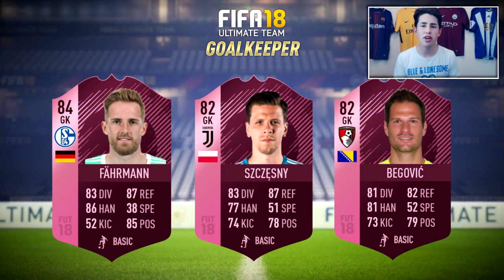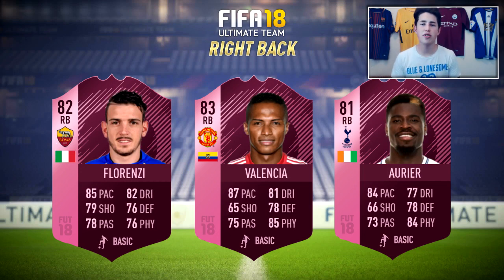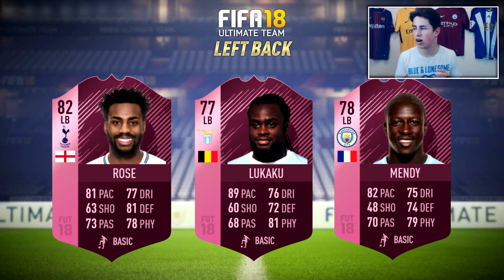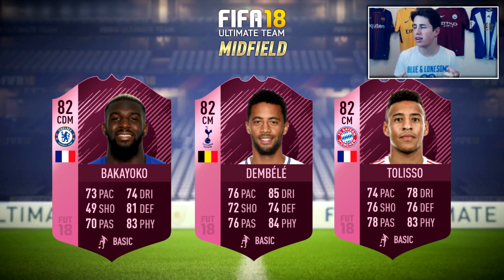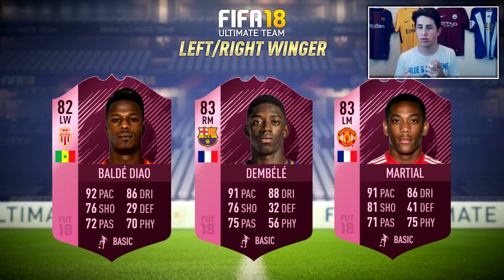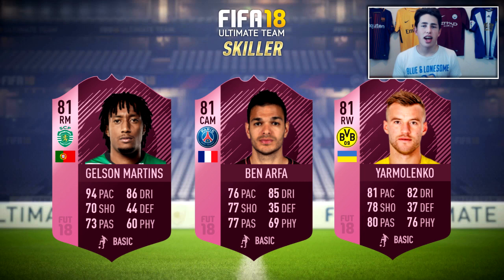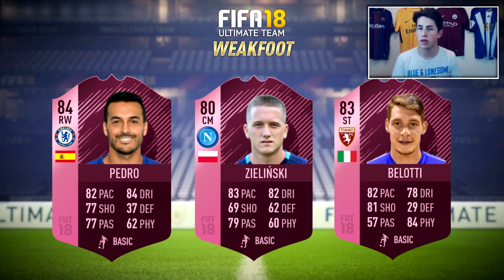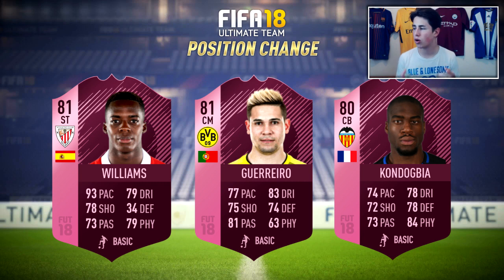NEW FUTTIES SBCS! (FIFA 18 Ultimate Team)